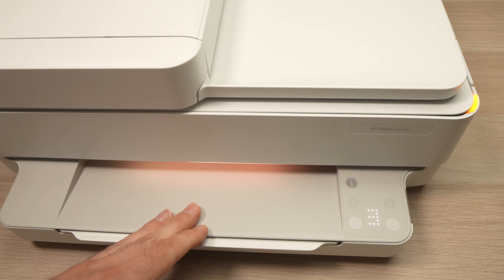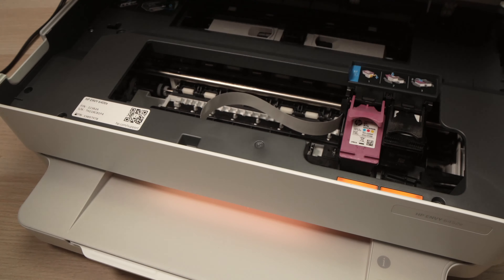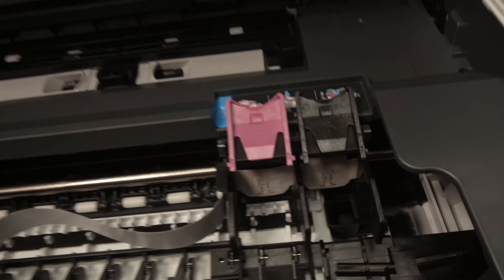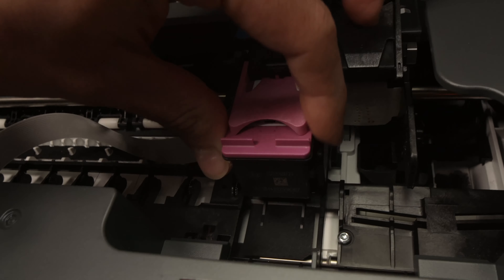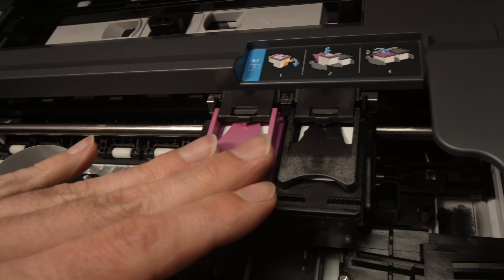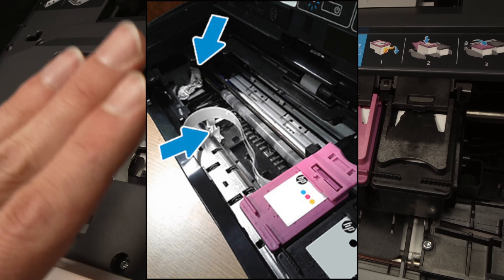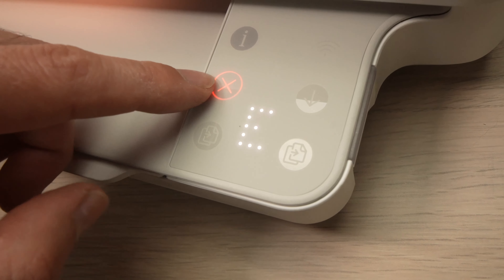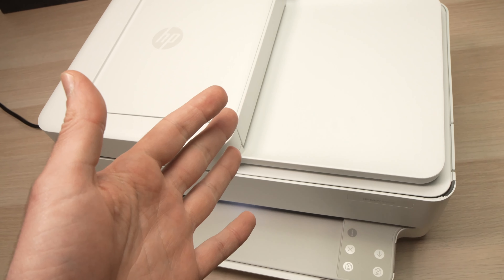How to Fix Error E3 on HP Envy Printers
Step by step guide on how to fix the E3 error on any HP Envy printers. It's not that complicated and requires only a few minutes of your time. Works With 6000 series printers such as the 6455e, 6400e, 6452e and many many more.

Amazon Links↓↓
■HP ENVY 6455e Printer
■Compatible color and black Ink